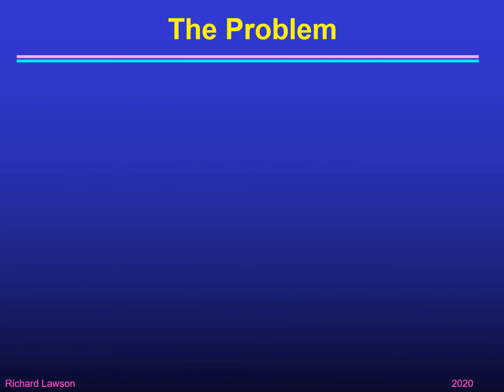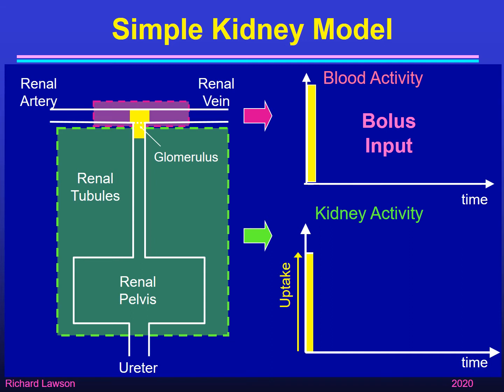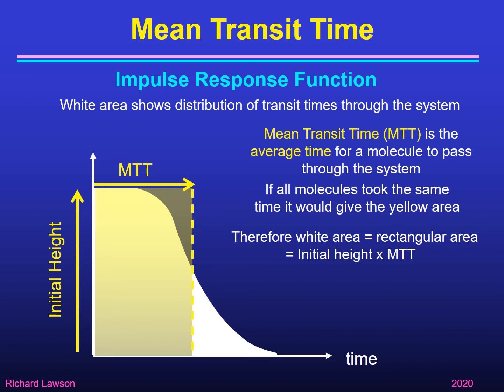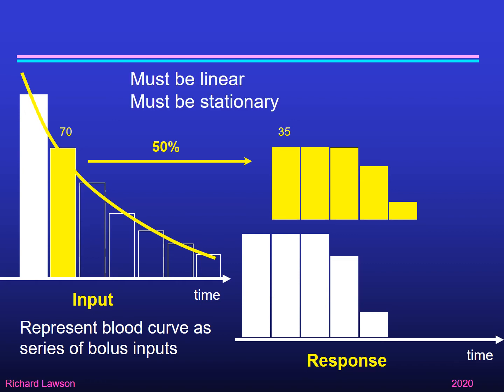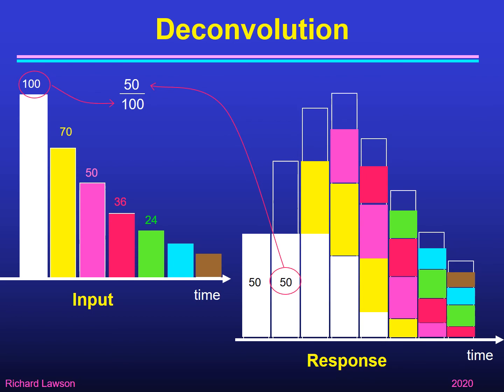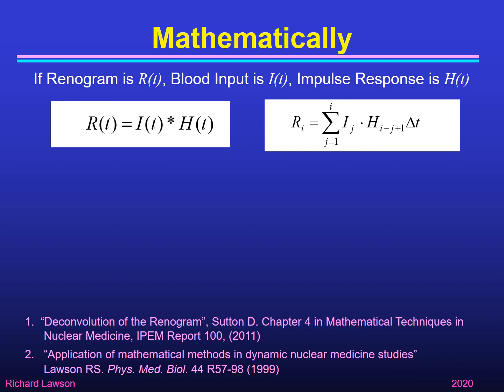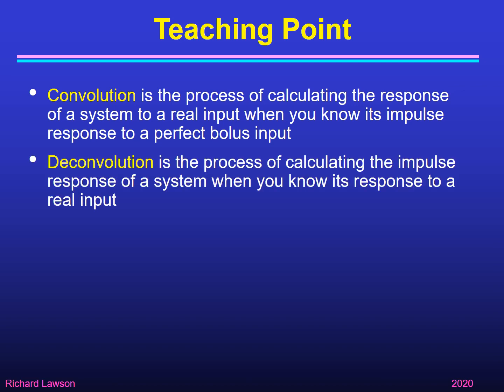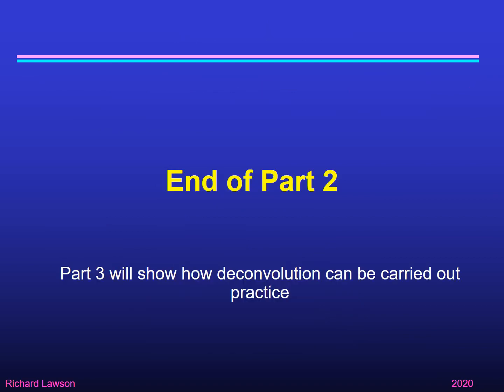The Renogram: Deconvolution - Part2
This is part 2 of my talk explaining how deconvolution analysis of the nuclear medicine renogram can be used to calculate kidney mean transit times. This part explains the theory behind deconvolution with a graphical illustration. It describes how this can be used to calculate mean transit time of tracer through the kidney and also to subtract blood background from the renogram.